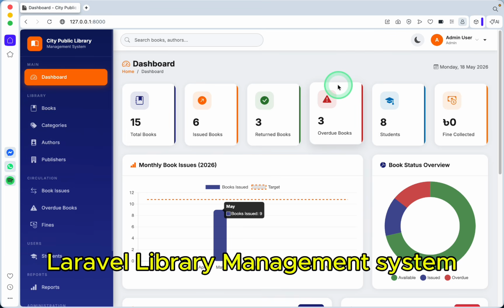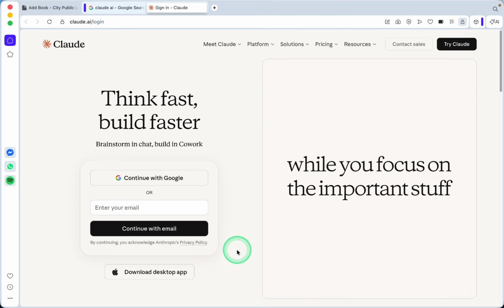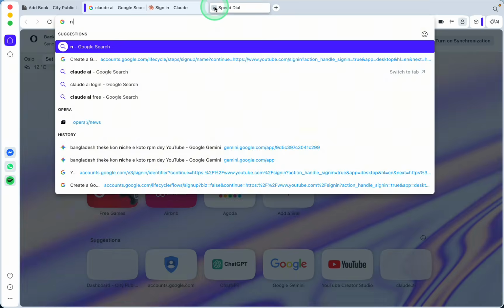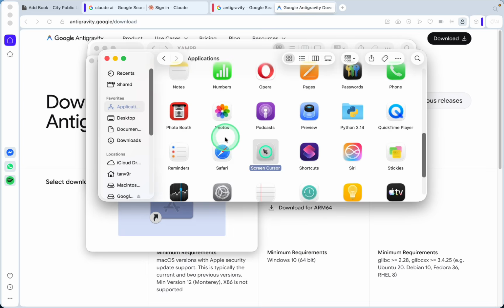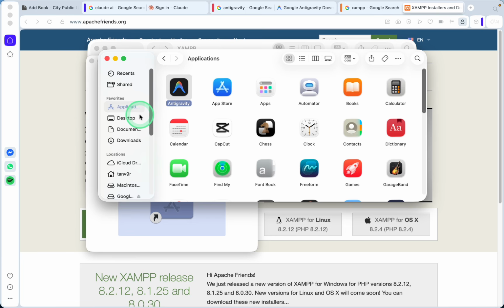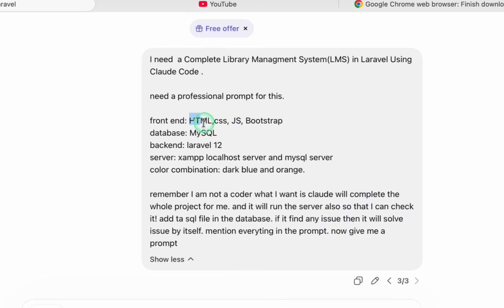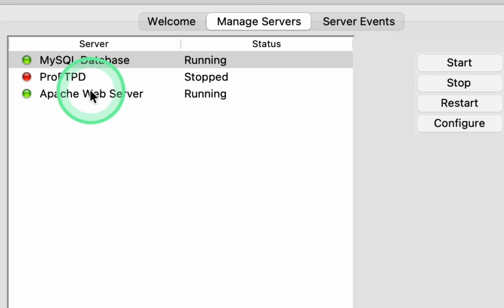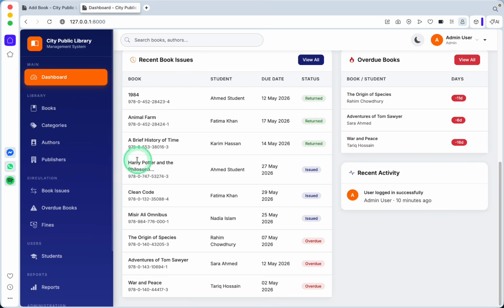Build a Complete LMS System in Laravel Using Claude Code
In this video, I’ll show you how to build a complete Library Management System (LMS) using Laravel and Claude Code AI — even if you’re not a programmer. 🚀

We’ll create a modern LMS project with:

* Book Management
* Student Management
* Issue & Return System
* Admin Dashboard
* Authentication System
* MySQL Database
* Bootstrap UI
* Laravel Backend

You’ll see how Claude Code can generate the entire Laravel project automatically, including database setup, migrations, backend logic, frontend UI, and server configuration.

Tech Stack Used:

* Laravel 12
* MySQL
* HTML, CSS, JavaScript
* Bootstrap
* XAMPP Local Server
* Claude Code AI

This tutorial is perfect for:

* Beginners learning Laravel
* Students building final year projects
* Developers exploring AI coding tools
* Anyone who wants to build projects faster using AI

Watch till the end to see how AI can help build a full-stack Laravel application in minutes. 🔥